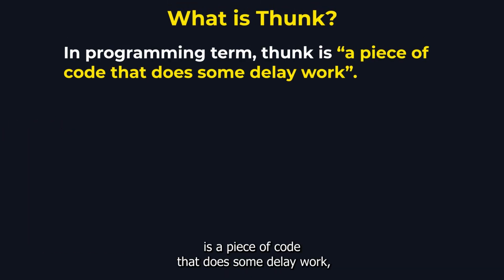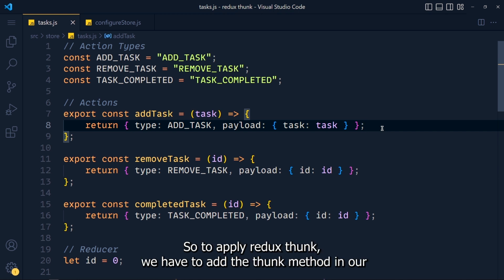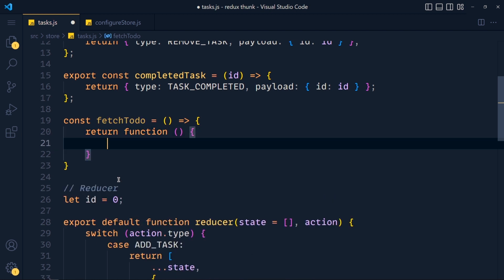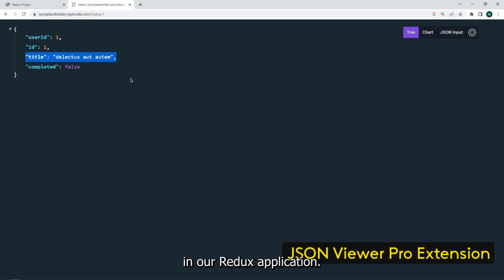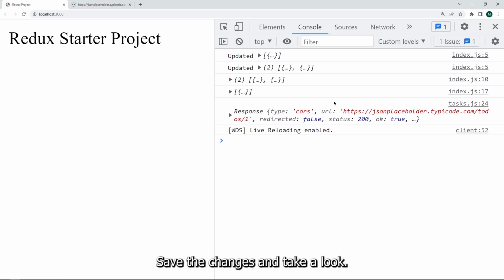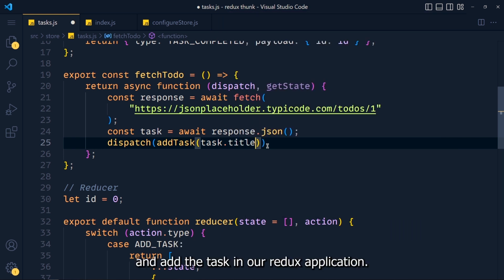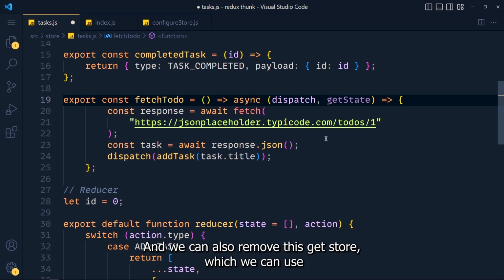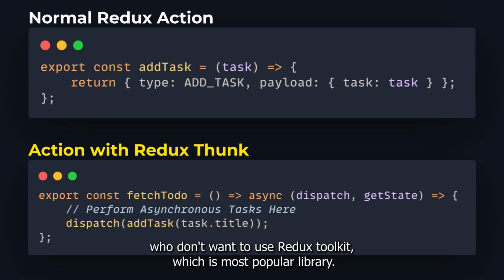Easiest Way to Use Redux Thunk | Redux Thunk Tutorial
This Redux thunk tutorial will cover detail about What is Redux thunk, how to use redux thunk and calling an API using redux thunk middleware. After this redux tutorial, you will understand Redux-thunk in very easy and simple way.

Topics covered in this Redux Core Tutorial:
- What is redux-thunk
- How to add thunk middleware in Redux store
- How to create asynchronous action in Redux
- How to use Redux-thunk
- How to call API using Redux-thunk

In this tutorial, we'll be taking a deep dive into Redux-thunk, a popular middleware library for Redux. Redux-thunk is a powerful tool that allows you to write asynchronous logic in your Redux applications, making it easier to handle complex state changes.

We'll start by covering the basics of Redux, including what it is, how it works, and why it's such a popular tool for state management in JavaScript applications. From there, we'll dive into Redux-thunk, exploring its key features, best practices, and common use cases.

Whether you're new to Redux or an experienced developer looking to level up your skills, this tutorial will provide you with a solid foundation for using Redux-thunk in your projects. We'll cover everything from installing and configuring Redux-thunk to handling complex asynchronous actions, so you can start building more robust and efficient Redux applications.

By the end of the tutorial, you'll have a better understanding of how Redux-thunk works and how to use it to handle complex state changes in your applications. You'll also be better equipped to tackle more advanced topics in Redux, such as Redux-saga and Redux-observable.

If you're interested in learning more about Redux-thunk and other tools for state management in JavaScript, be sure to check out our other tutorials and resources on programming and web development.

Chapters:
00:00 INTRODUCTION
00:11 What is Redux-thunk
01:26 Add thunk in Redux store
02:17 Call API using Redux-thunk